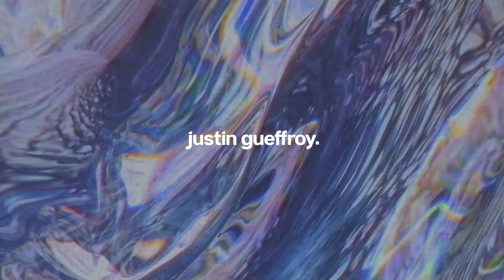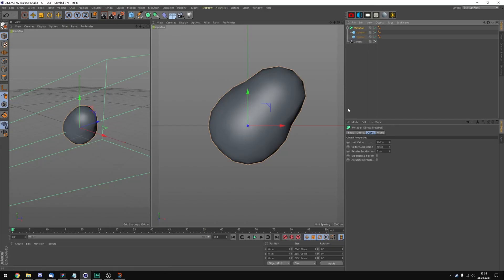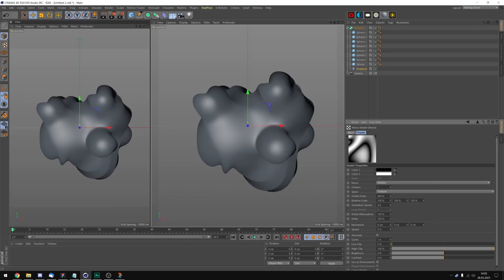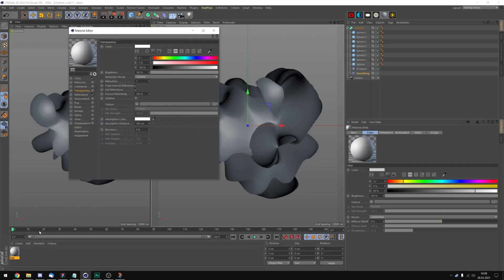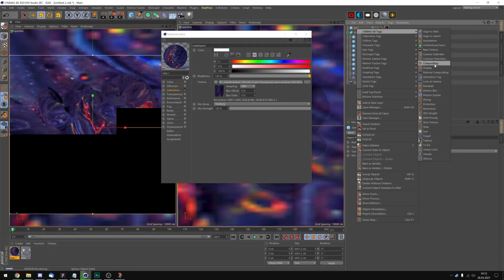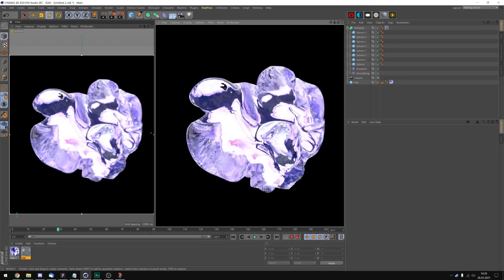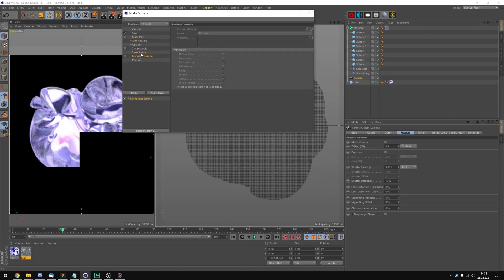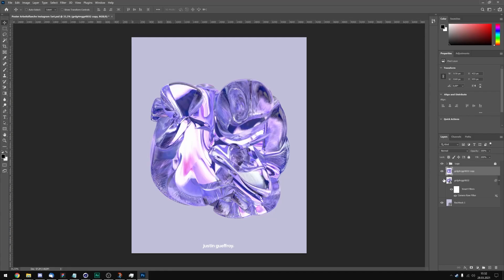Abstract Colorful Morphing Objects Cinema 4D [No Plugins] - Tutorial